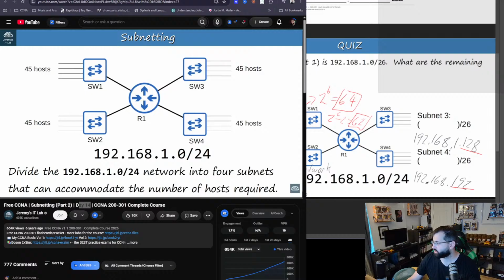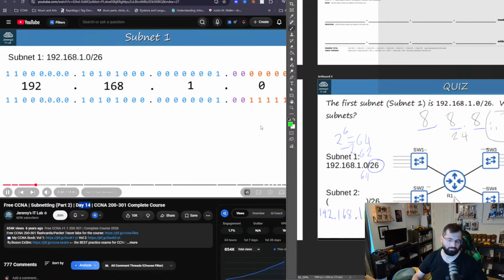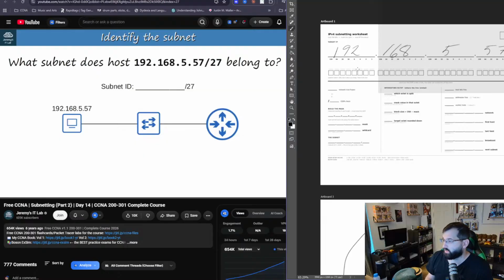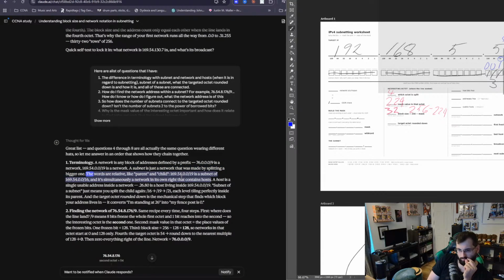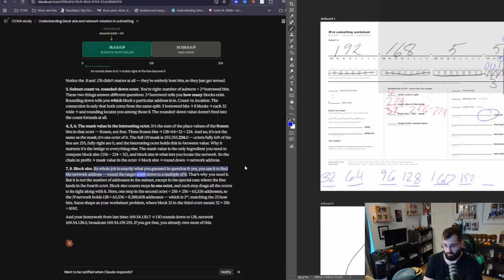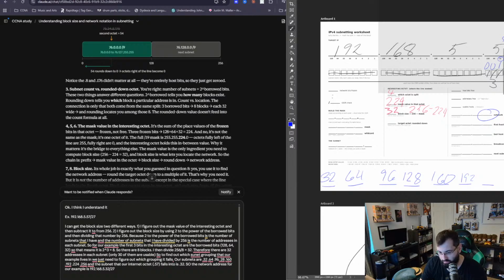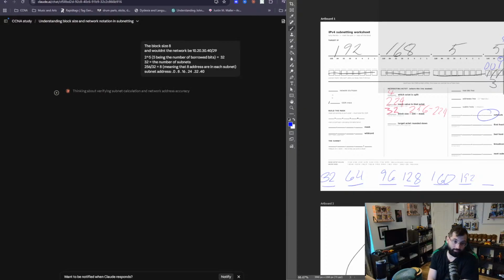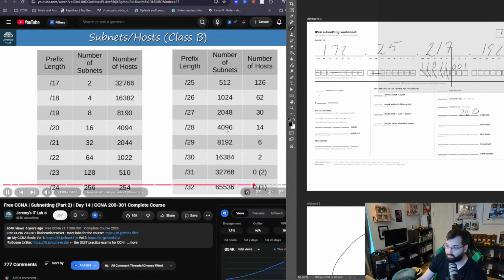CCNA Weekly Review Lab #2 — TCP/IP & OSI Model Packet Tracer and more Review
Welcome back to CCNA Weekly Review Lab #2!

This weekly series is all about going back through the CCNA material I have already studied and making sure I actually understand it—not just that I watched the videos and moved on.

For this review session, we are going back to Day 3 of Jeremy’s IT Lab and focusing on two of the most important foundational concepts in networking:

The TCP/IP Model and the OSI Model.

Tonight I’ll be using Cisco Packet Tracer to reinforce how data actually moves through a network and how the different networking layers work together.

Topics I plan to review include:

• The TCP/IP networking model
• How the OSI and TCP/IP models relate to each other
• Encapsulation and de-encapsulation
• Frames, packets, segments, and data
• What happens as information travels from one device to another
• MAC addresses vs. IP addresses in the communication process
• How switches and routers interact with different layers
• Packet Tracer Simulation Mode
• Following a packet through the network step-by-step
• Identifying areas I still need to study

The goal of these Review Labs is simple:

Stop constantly moving forward and make sure the material I have already studied is actually sticking.

I’m studying for the Cisco CCNA 200-301 using Jeremy’s IT Lab lectures, labs, Anki flashcards, and Cisco Packet Tracer. These review streams give me dedicated time each week to revisit older concepts, practice configurations, troubleshoot networks, and find the weak spots in my understanding.

Jeremy’s IT Lab Material Being Reviewed

Day 3 — The TCP/IP Model
Day 3 Lab — OSI Model

Jeremy’s current CCNA course lists both as the Day 3 lecture and lab material.

If you're studying for the CCNA too, feel free to follow along and test yourself with me.